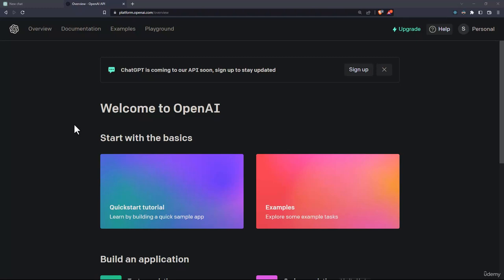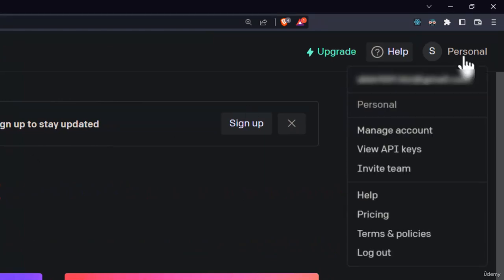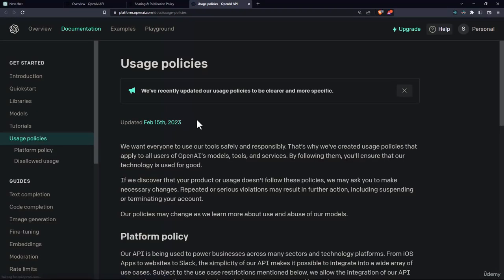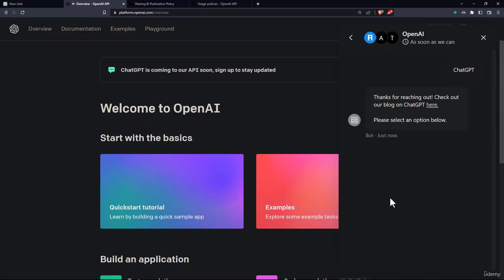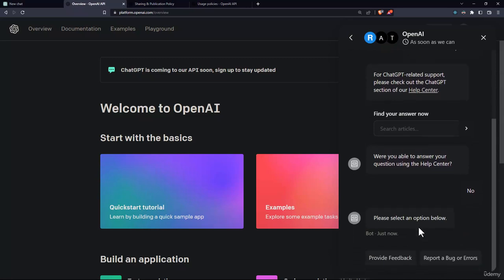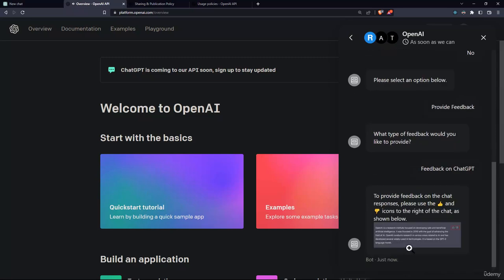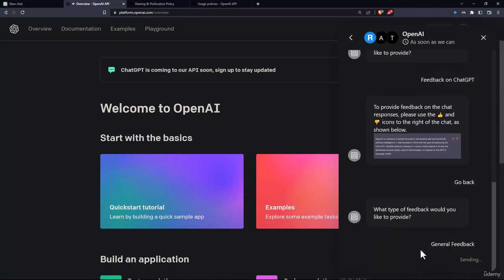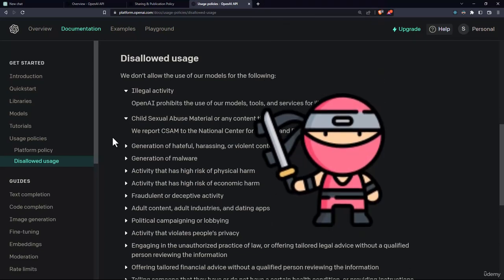06 - How ChatGPT Ninjas Avoid Getting Their Account Banned ⚠️ | Important AI Safety Tips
⚠️ How ChatGPT Ninjas Avoid Getting Their Account Banned – IMPORTANT Guide

ChatGPT is a powerful AI tool, but users should understand how to use it responsibly and safely. In this video, we reveal the best practices experienced ChatGPT users follow to avoid account restrictions or bans.

Learn the important rules, safe usage tips, and common mistakes that could lead to problems with your account. Whether you’re a developer, student, creator, or AI enthusiast, these tips will help you use ChatGPT smarter and more safely.

📌 In this video you’ll learn:

✔ Common mistakes that can risk your ChatGPT account
✔ Safe and responsible AI usage tips
✔ How to follow platform guidelines
✔ Best practices for ChatGPT prompts
✔ How experienced AI users avoid account issues

Use AI responsibly and stay safe while exploring the power of ChatGPT.

👍 If you found this helpful, please Like 👍, Share 🔁, and Comment 💬  for more AI tips and tutorials.